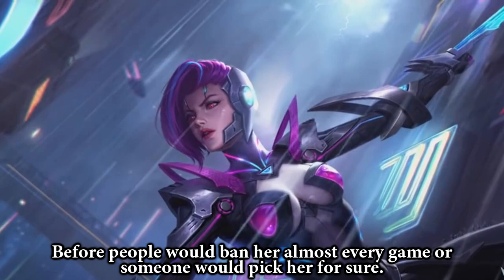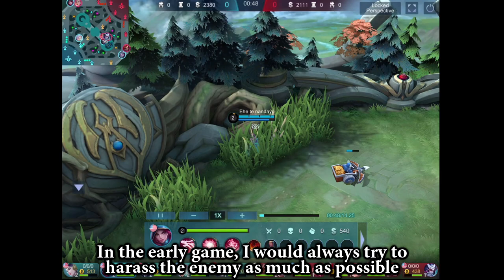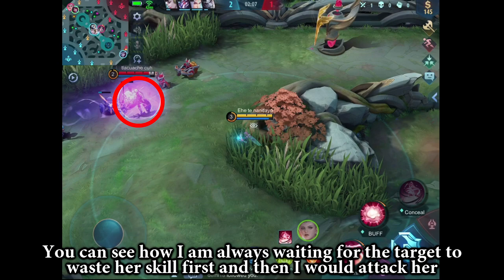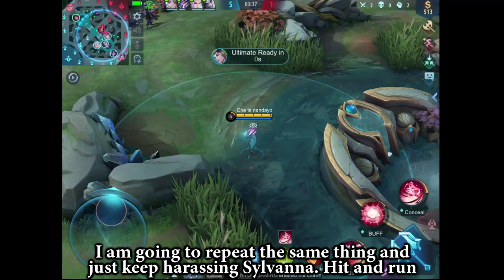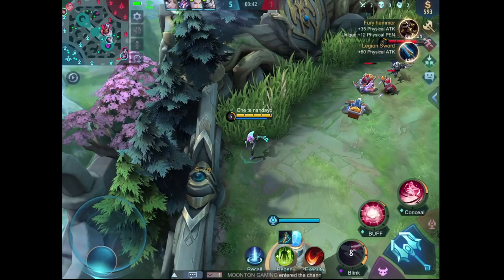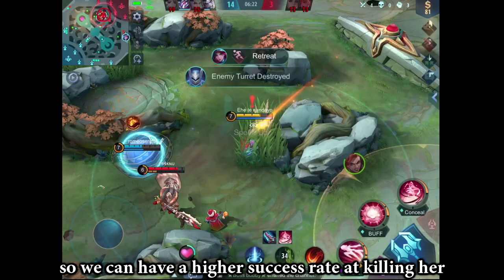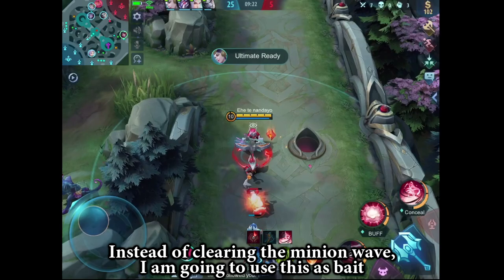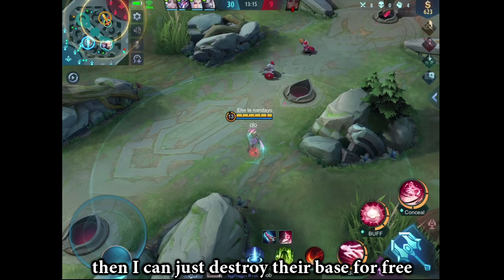This Is Why Natalia Is Still One Of The Scariest Assassins In Mobile Legends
Thanks for the translations~
[Filipino] iabove
[Indonesian] LordKadal
[Spanish] Alexa
[Russian] f1n1sh
[Portuguese] Blueishot